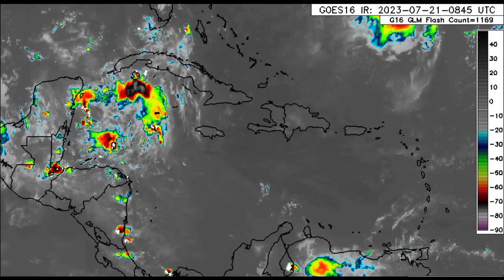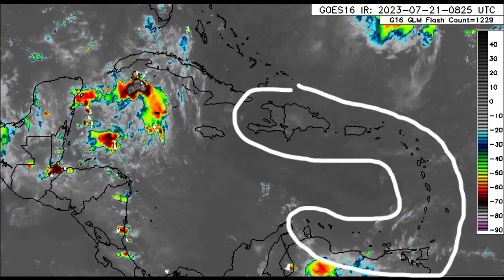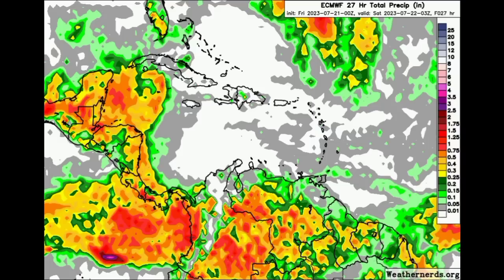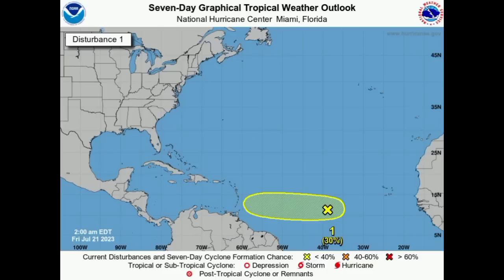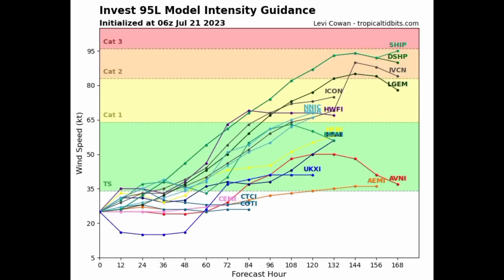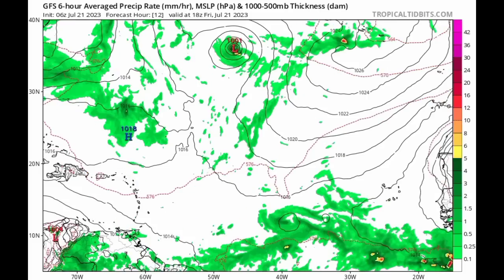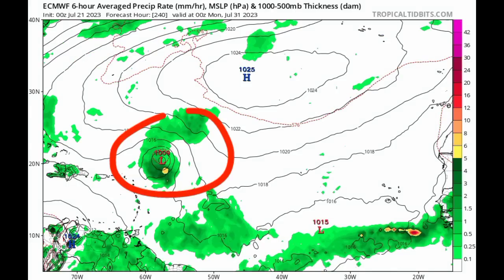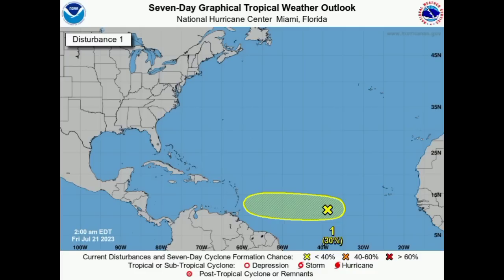Caribbean to be on watch as formation chance increases for Invest 95L, another wave to develop?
Hey everyone, this update brings you up to the latest on what is happening across the Caribbean and surrounding areas.